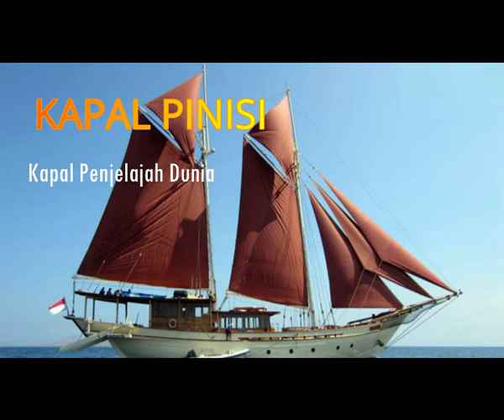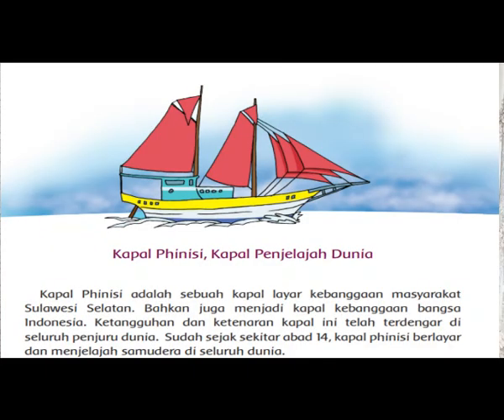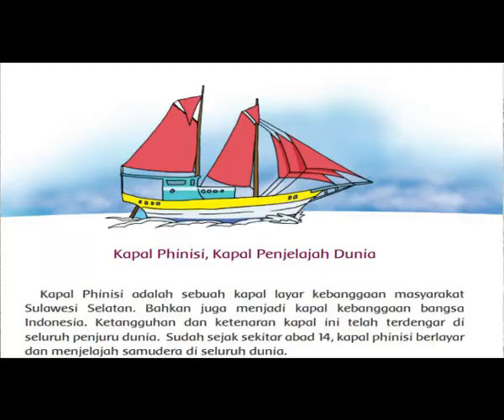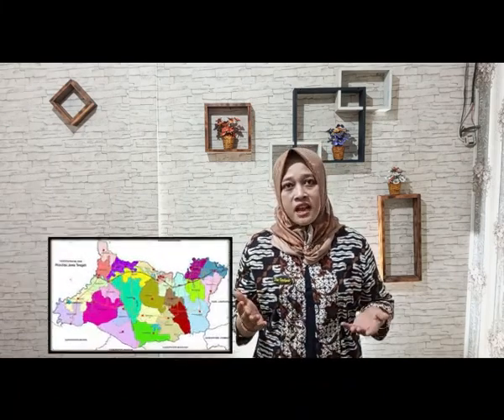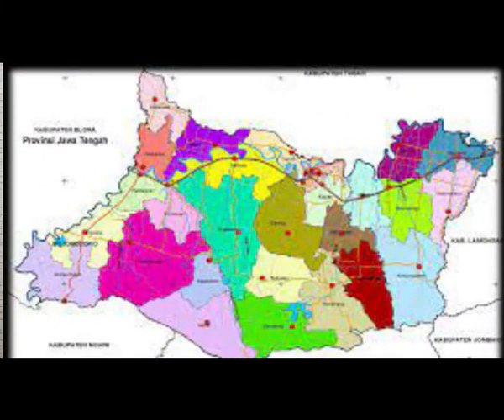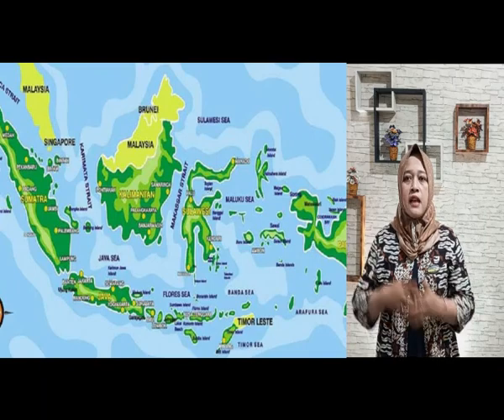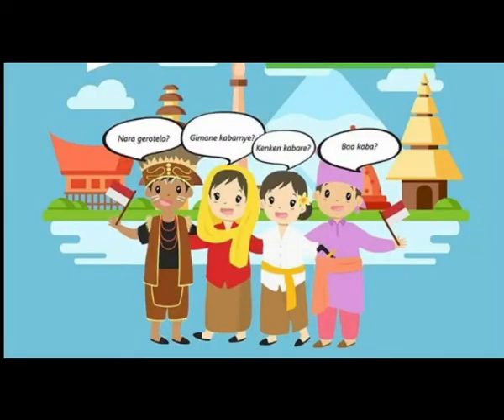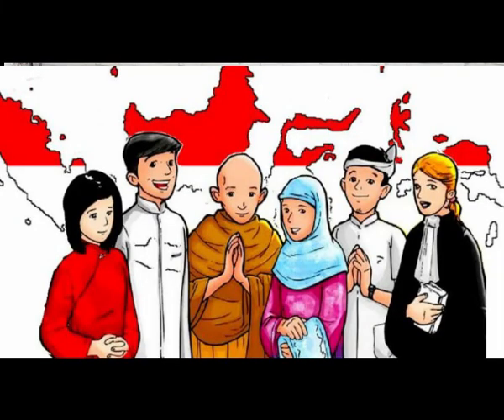Kelas V Tema 1 Sub Tema 3 Pembelajaran 4